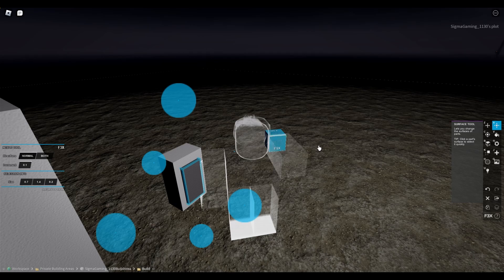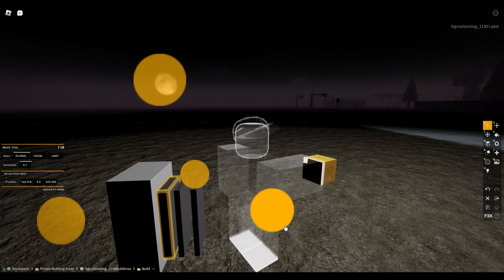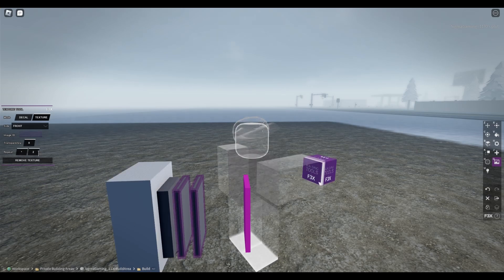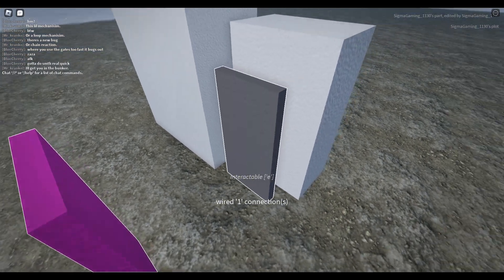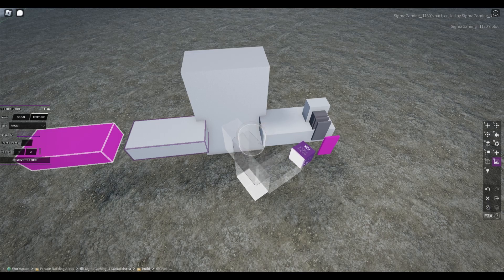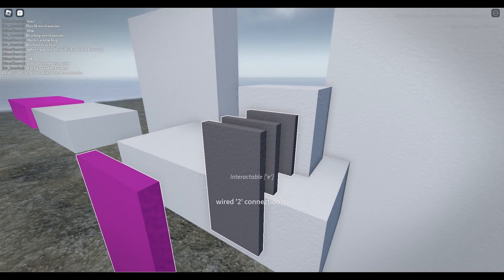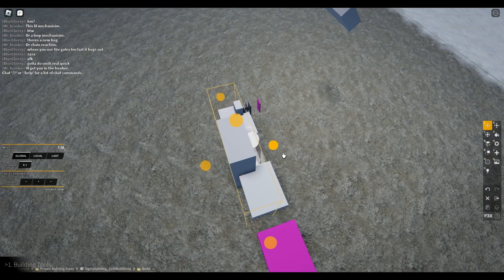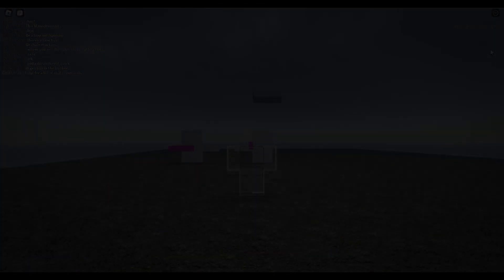Town Debug Tutorial #1 | How to make Sliding Doors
This tutorial explains how to make sliding doors in the game town debug.